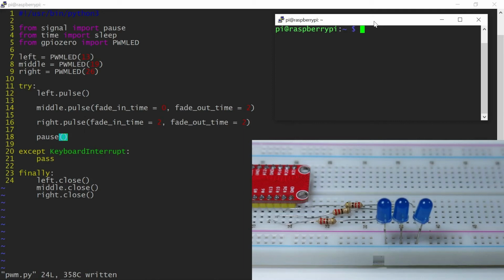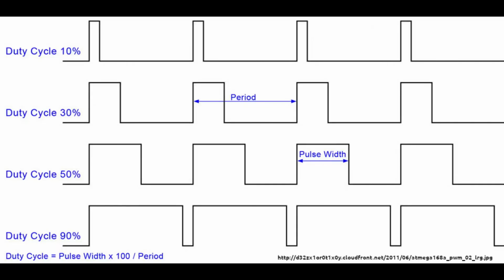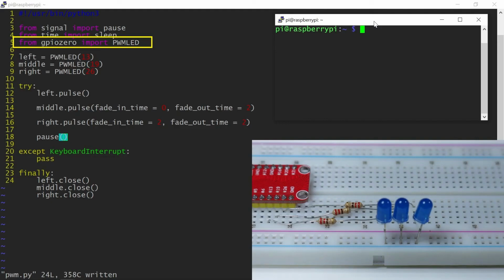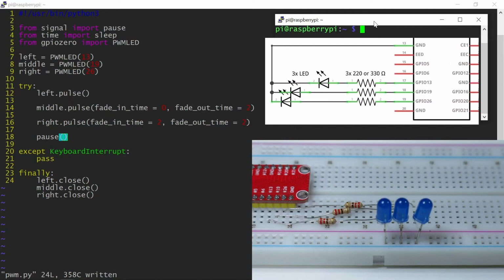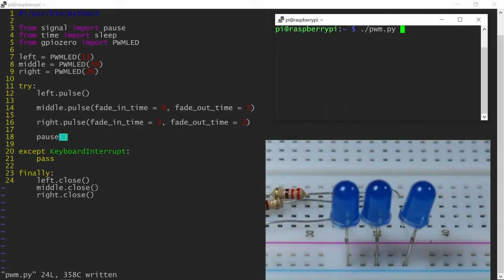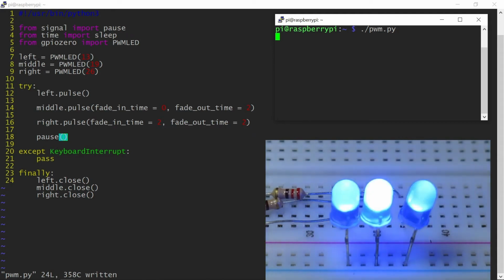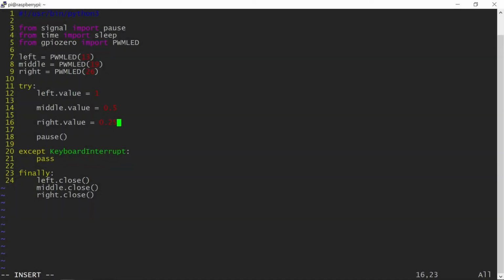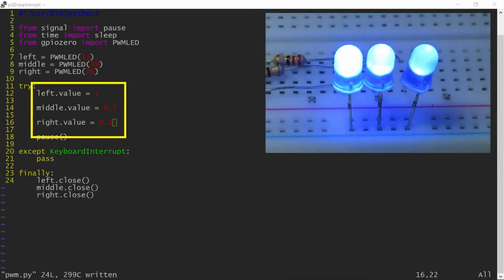PWM LED BRIGHTNESS CONTROLLER